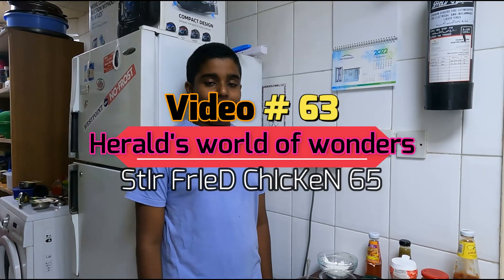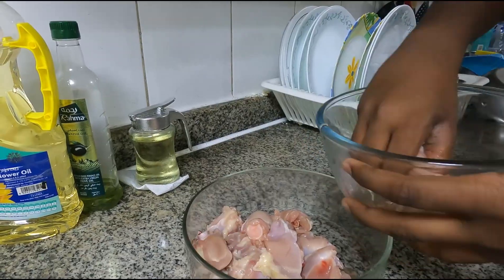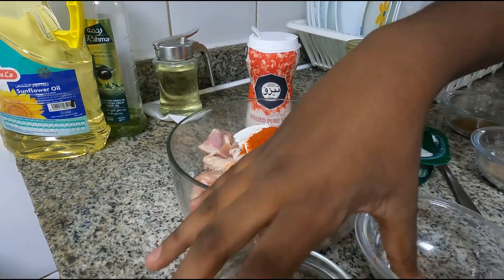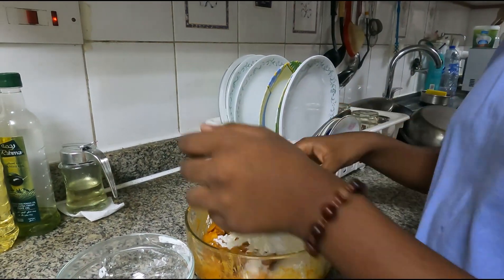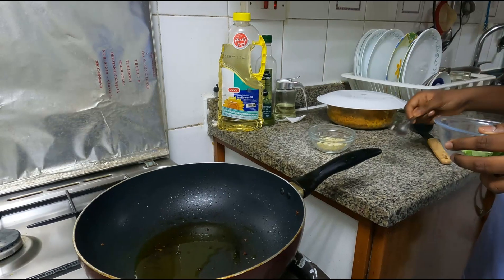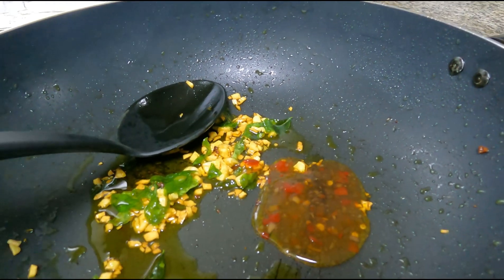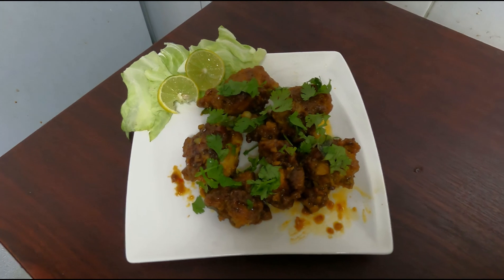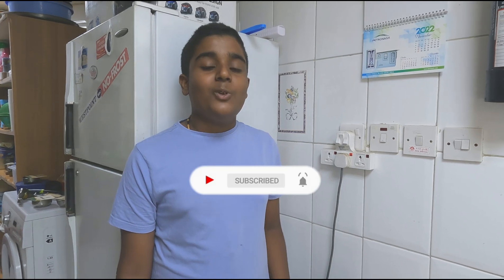Stir Fried Chicken 65 - Christmas Special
Hi Friends, Today i am showing how to make stir fried chicken 65 , hope you like this video make sure you like and subscribe this channel also turn on the notification .
Merry Christmas !